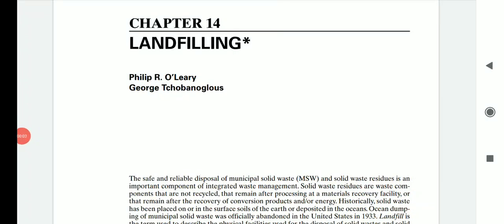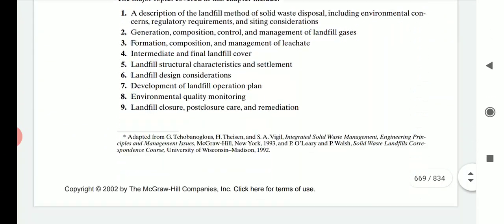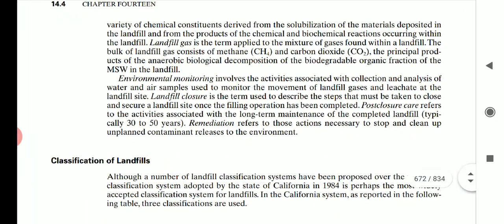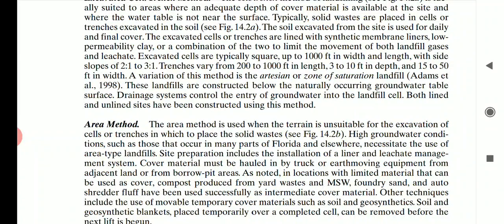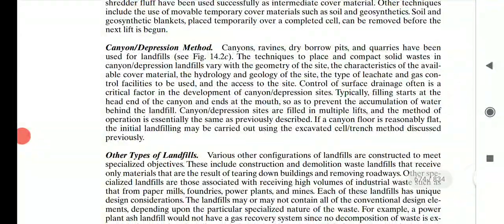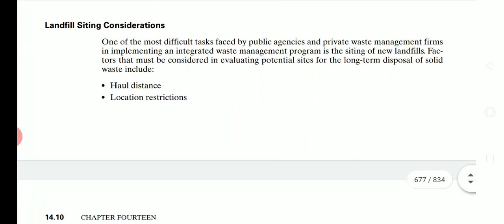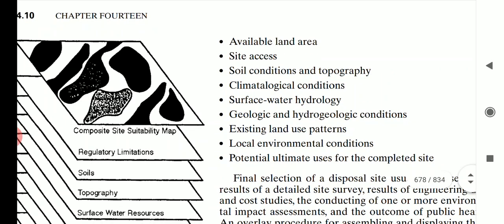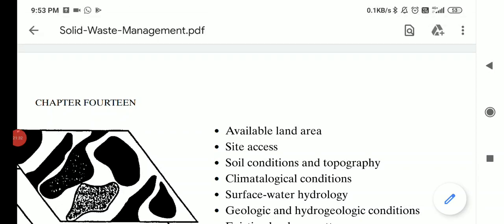Module 3: Landfilling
Definition, factors considered during site selection for Landfilling,Methods of Landfilling